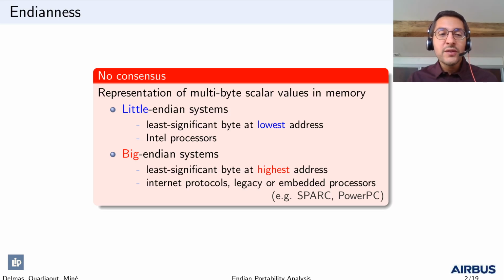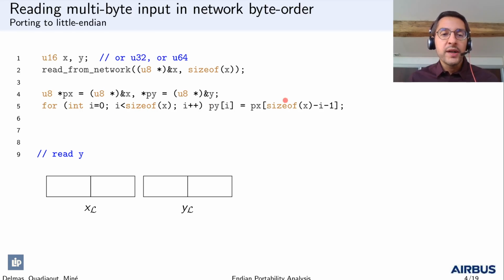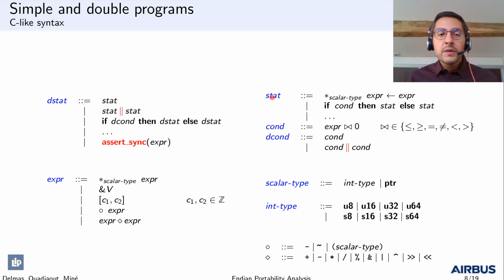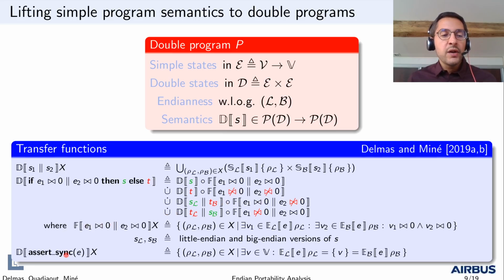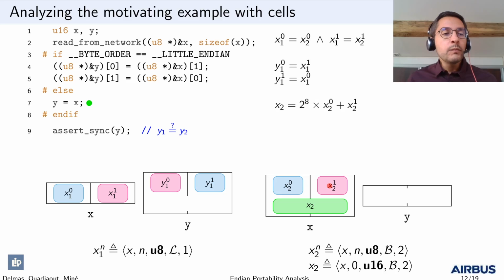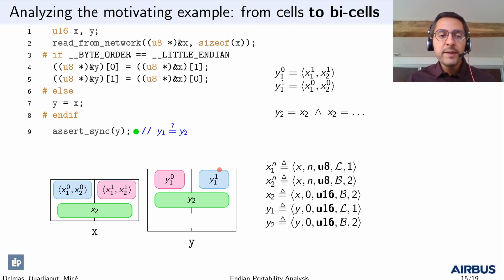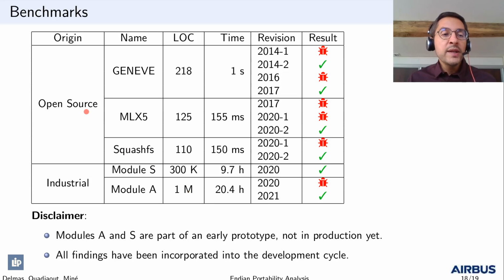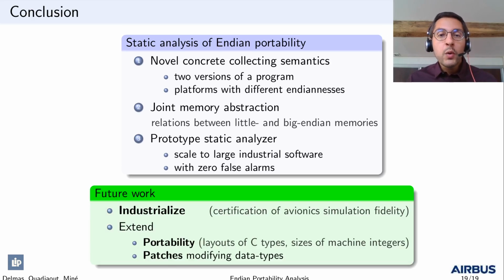[SAS 2021] Static Analysis of Endian Portability by Abstract Interpretation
version 2 (13 minutes)